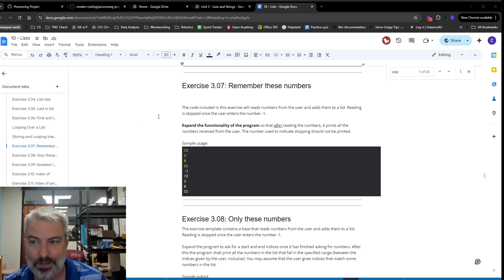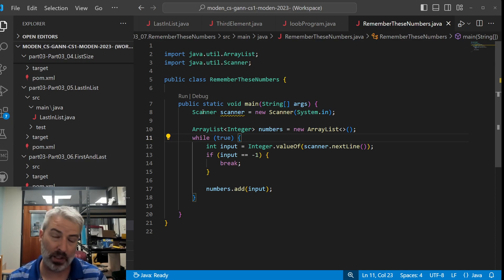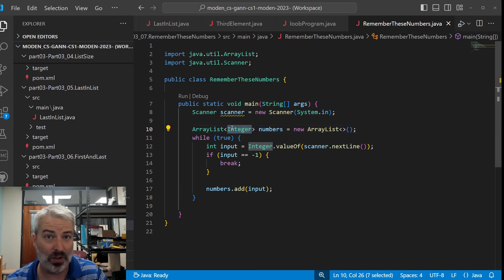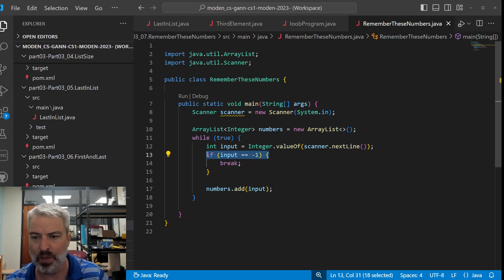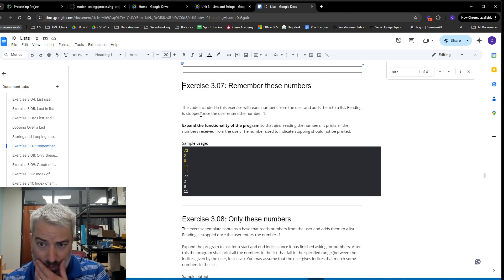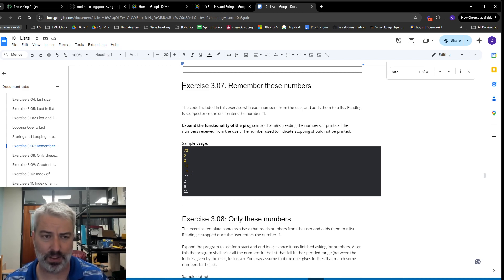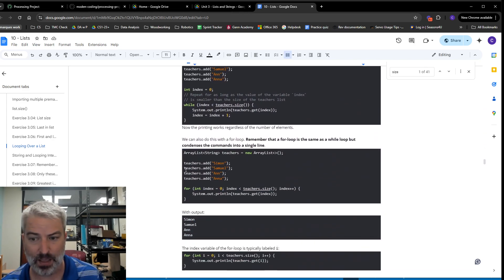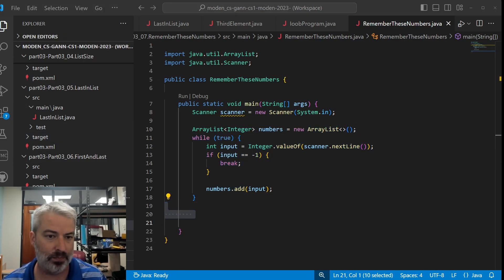3.07 Remember These Numbers explained